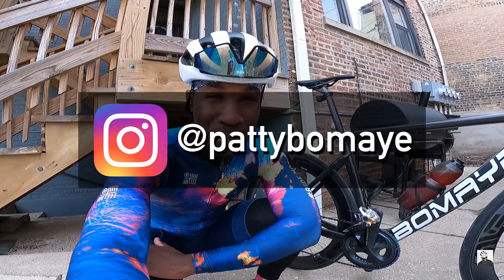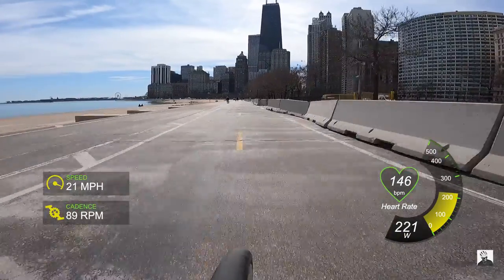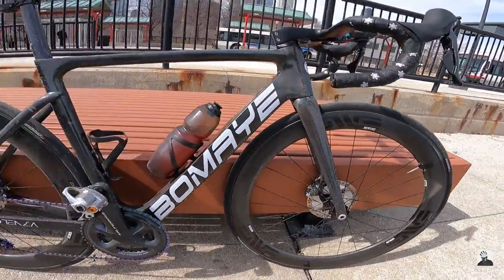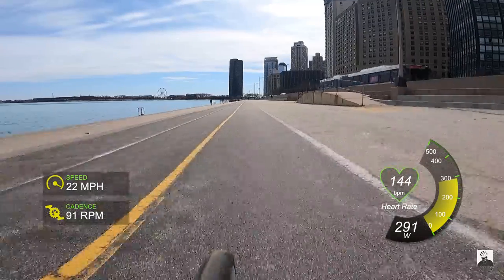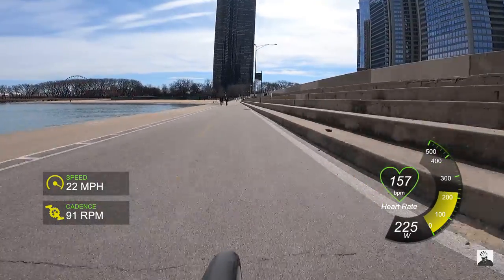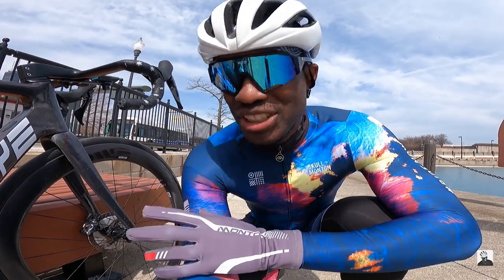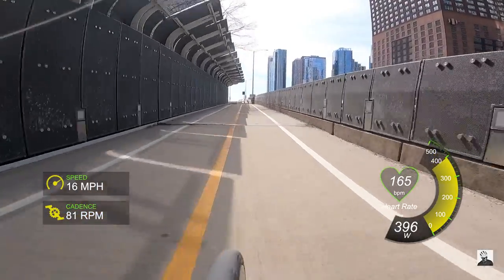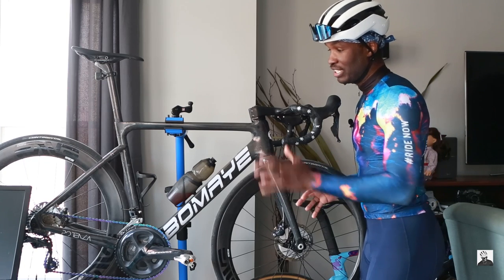ENVE 5.6 SES - Long Term Review: As Good As It Gets?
Today's video is a long term review of my ENVE SES 5.6 carbon aero wheelset courtesy of The Pro's Closet. Enve offers a variety of wheels including their ENVE Foundation 45 and ENVE Foundation 65. But with so many wheels on the market today from likes of Zipp, DT Swiss, and Mavic, are these the best for you?

Camera Gear:
Canon EOS 5D Mark III, GoPro HERO9 Black, Insta 360 GO 2
Lenses:

Editing Software:
Adobe Premier Pro
Propellerhead Reason